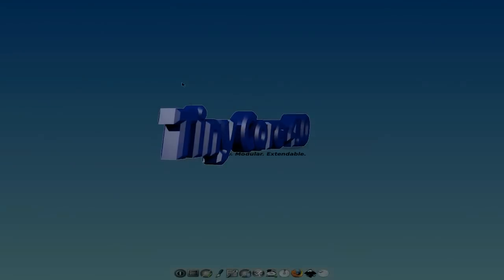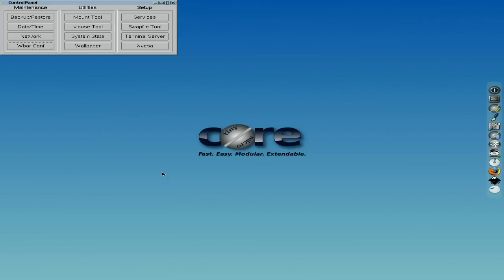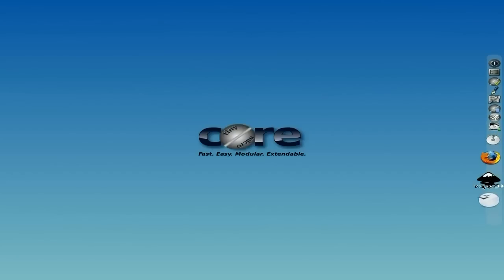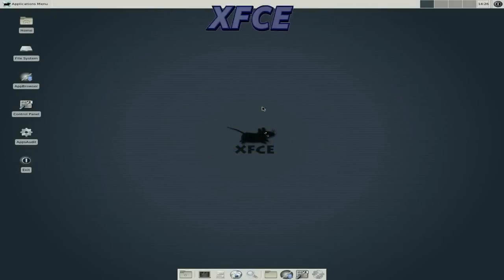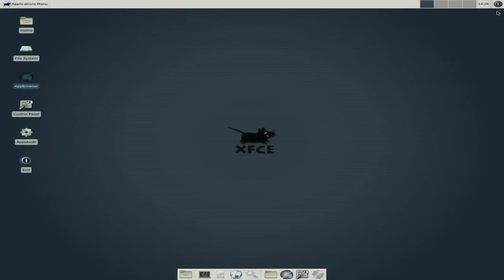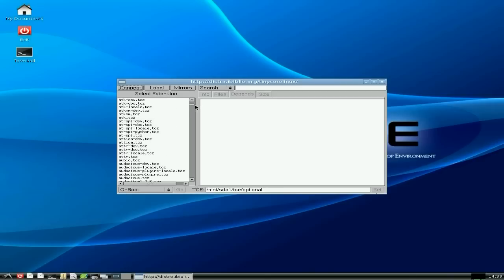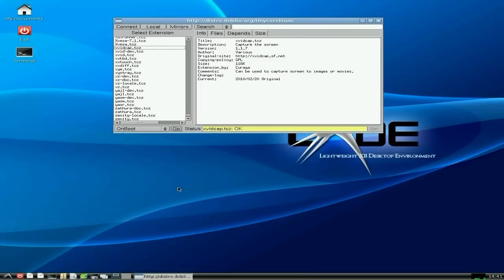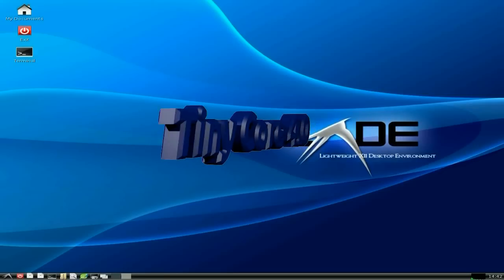TinyCore 4.0...Tiny But With Wisdom....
Here we have the latest and greatest release of tinycore, which is now 4.0, and just to show you what you can do with it i have used 2 more desktop environment's than just the vanilla that come as standard, so watch the video and get a taste of this lovely little os as it can punch well above it's weight. super...